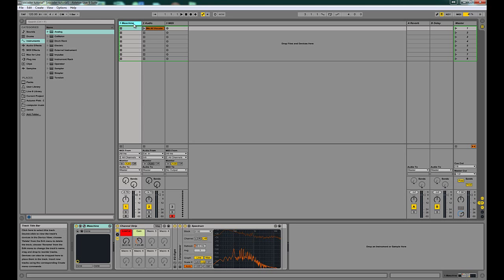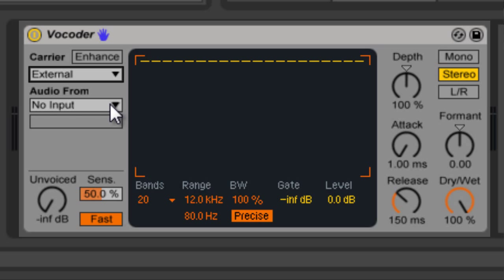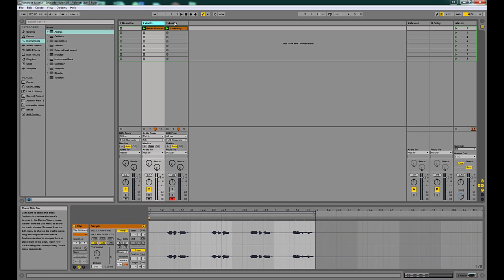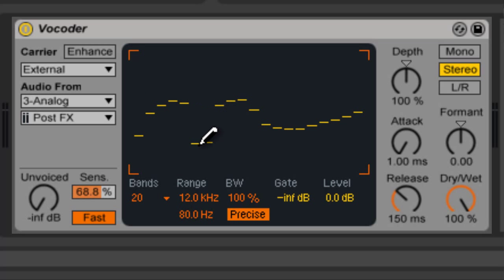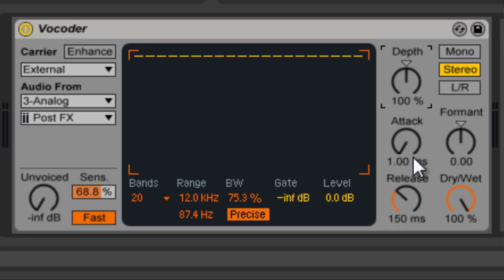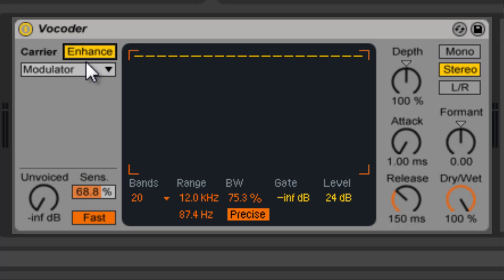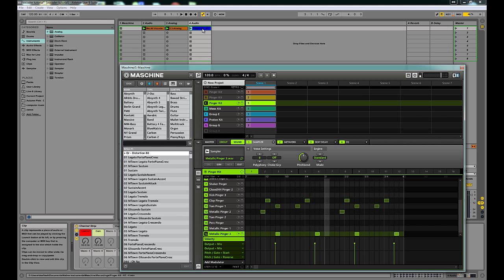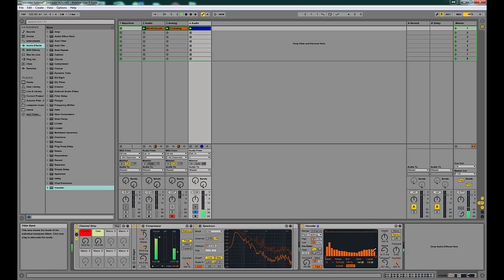Vocoder - Deeflash's Ableton Live Devices Tutorials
Finishing up the Ableton Live Devices, we take a look at vocoder and creating that classic robot voice that has been used by everyone from George Clinton to Daft Punk.